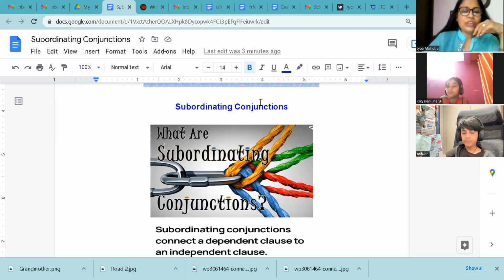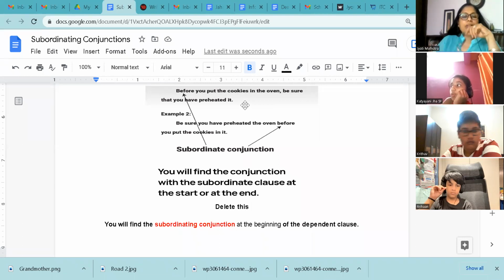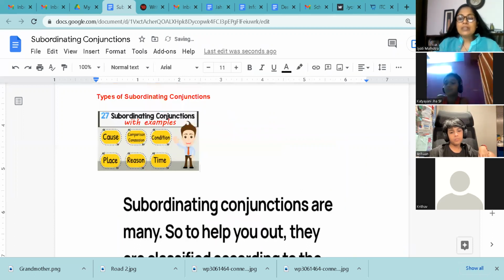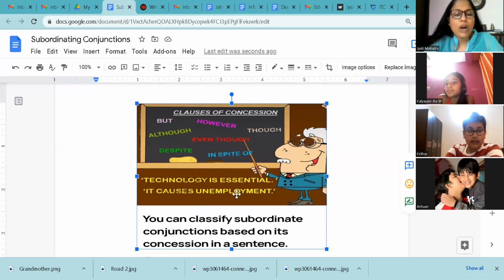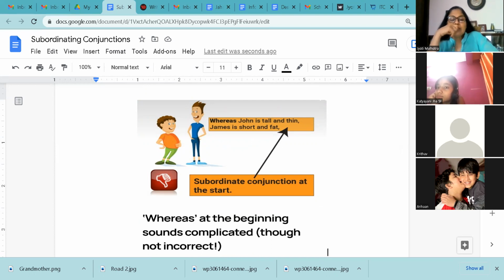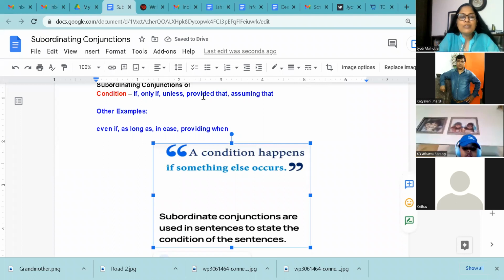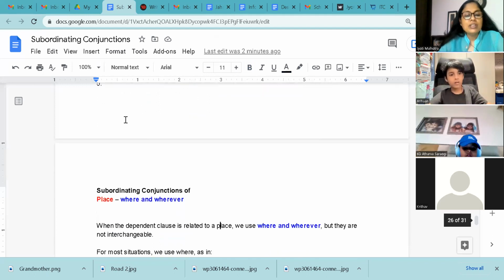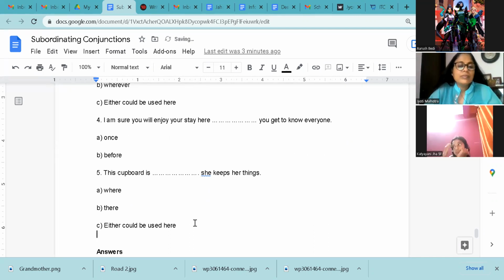Subordinating Conjunctions Conjunctions in English Grammar Types of subordinating conjunctions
Grab your copy now and do write a review please.

Write Better English in Fifteen Days

Order the Hard Copy

What Is a Subordinating Conjunction?

A word or phrase that links a dependent clause to an independent clause.

It has informative value to add to the sentence’s main idea

It signals a cause-and-effect relationship || shift in time and place || between the two.

How are Subordinating Conjunctions used?

They combine an independent clause with a dependent clause.

We went to the market. We were out of sugar.

We can join them together with a subordinating conjunction for a better sentence construction.

We went to the market since we were out of sugar.

You will find the subordinating conjunction at the beginning of the dependent clause.